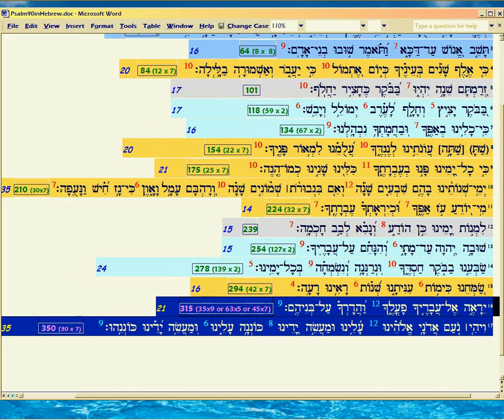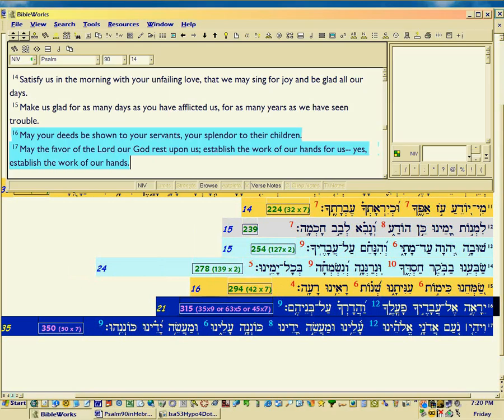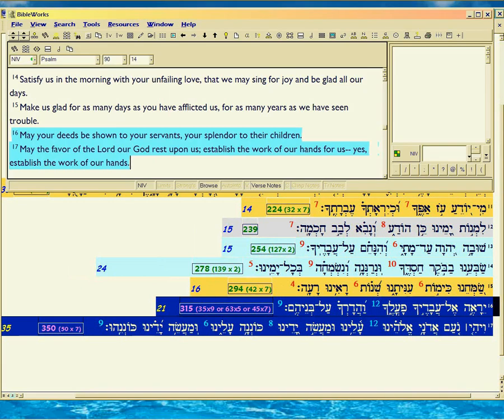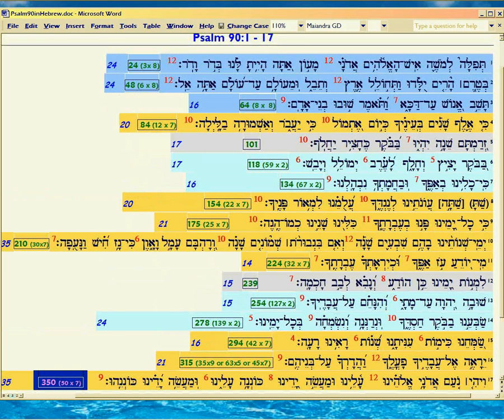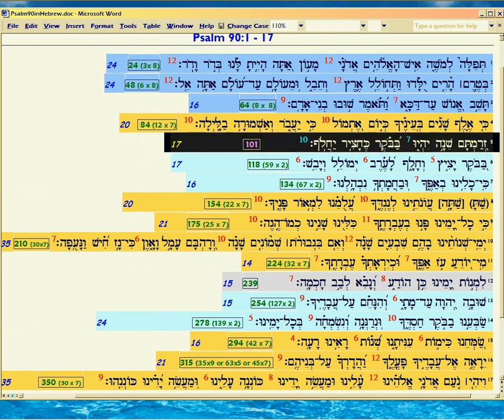6Ps90 3a/6, God Mirrors Time: Psalm 90 and Isa53 Threading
Episodes 3a-5c walk you through how Isaiah uses Moses' Psalm 90 keywords, to 'answer' them -- demonstrate God's fulfillment.  It's shocking, phenomenal.  This is a vital rhetorical technique pan-Bible for establishing that a new piece of claimed Divine Writ (here, Isaiah 53, compared to Psalm 90) is truly from God.  I call this technique "threading", and you'll find it explained in more detail within my Isaiah 53 Exegesis playlist.

Threading is done by every Bible writer, and from it you know when one book was written compared to another. It's the JOB of the new writer to thread through the themes of ALL prior Bible books into his new one.  By doing that, he proves a valid witness from God.  Hence you should find in John's letters and Revelation, ALL of the prior Scripture (and you do), since Genesis.

This helps you separate false from true, as well.  False verses, false interpretations, etc.  For always the Scripture interprets itself.  Your job, is to 'listen'.  So listen to how Isaiah threads from Moses, in Episodes 3a-5c, and you'll become adept at seeing the threading in other Bible books as you study them.  Worth it!